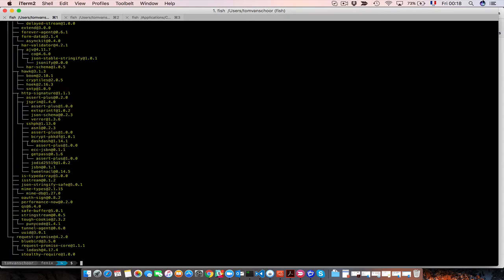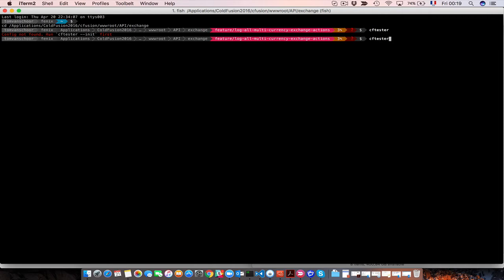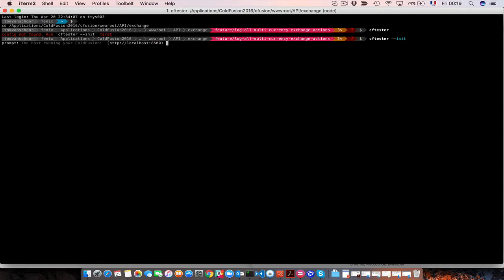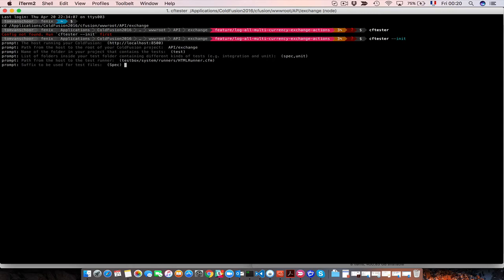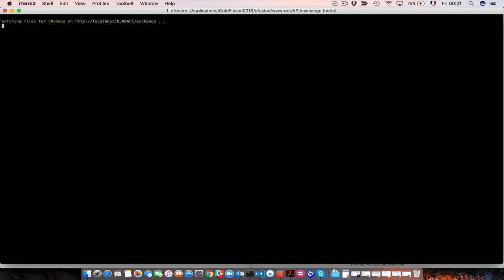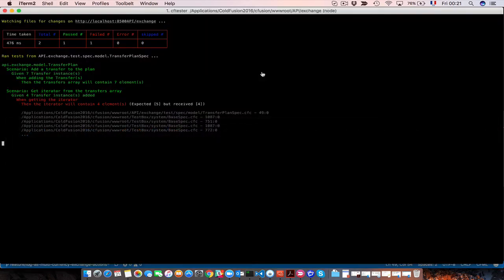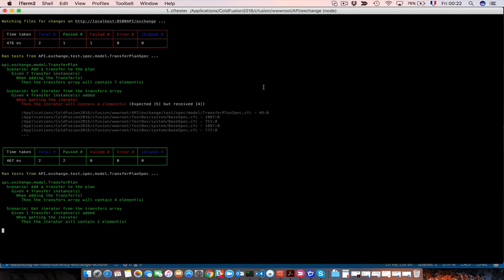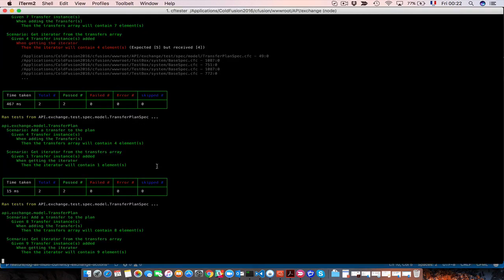node-coldfusion-tester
Demo on how to use this nmp package in node. This is a package you can use to test your cold fusion code using testbox.